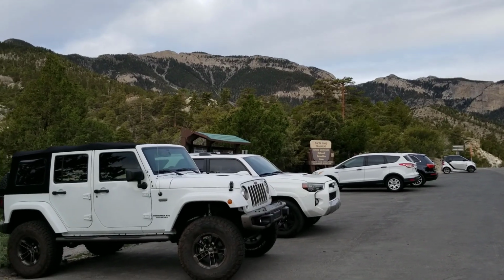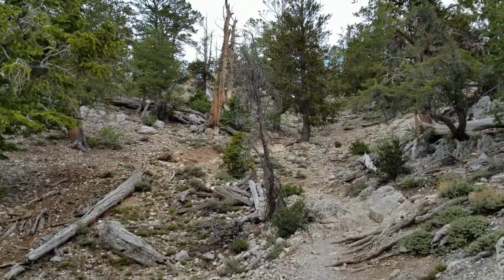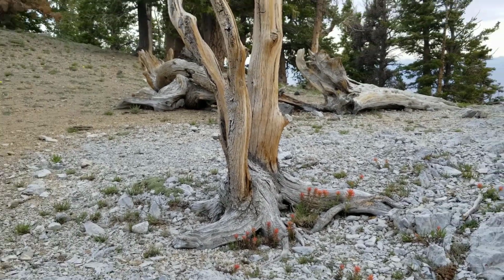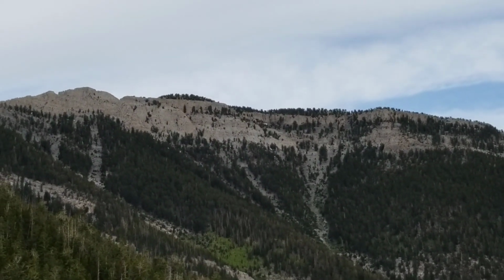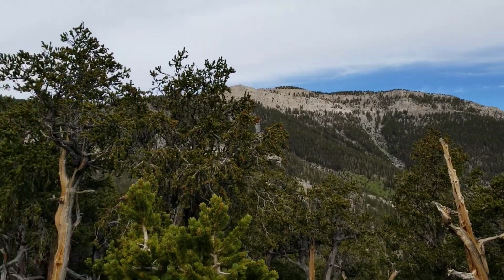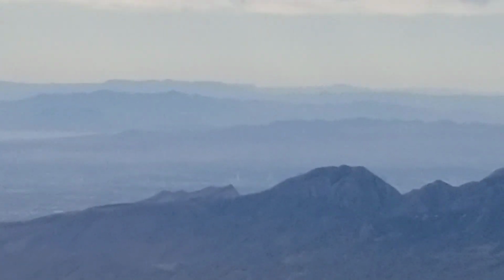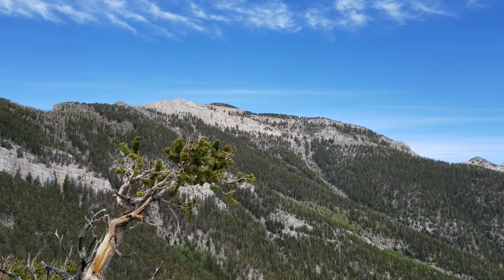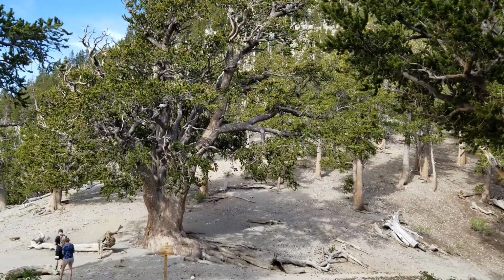Mummy Mountain North Eastern Approach Part 2a, Nevada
Mummy Mountain North Eastern Approach Part 2a, Nevada | This video takes you from the North Loop Trailhead to Raintree with a special emphasis on a beautiful plateau midway featuring the unique sculptures created over thousands of years by downed Bristlecone Pine tree giants. In addition there is an alternate deviation from the North Loop Trail that takes you to a higher plateau with unique and expansive views of the East side of Mummy Mountain, Fletcher Peak, Griffith Peak and Kyle Canyon South Ridge. The video ends at the 3000-year-old famous Raintree.